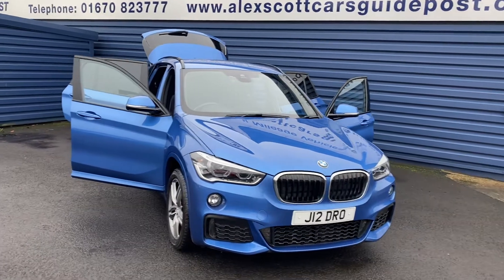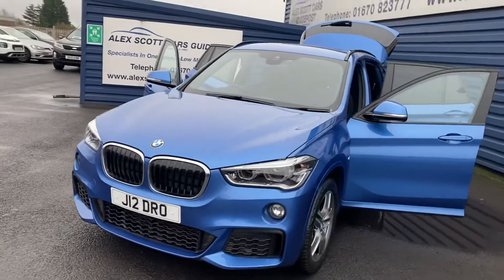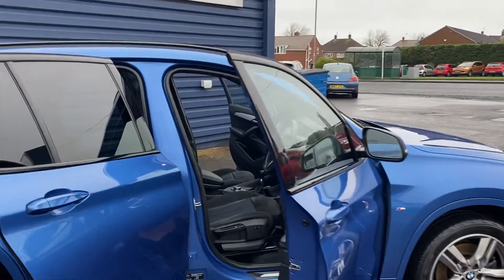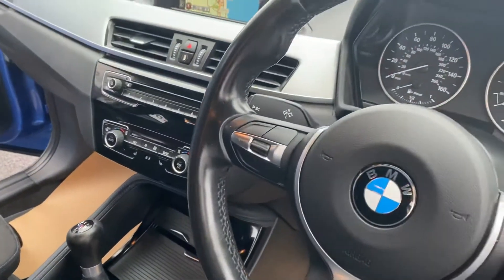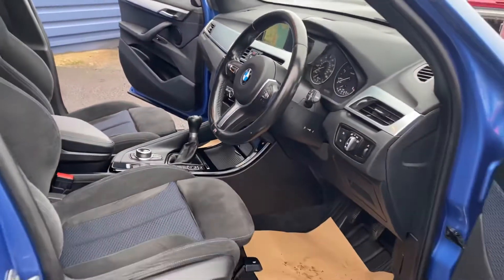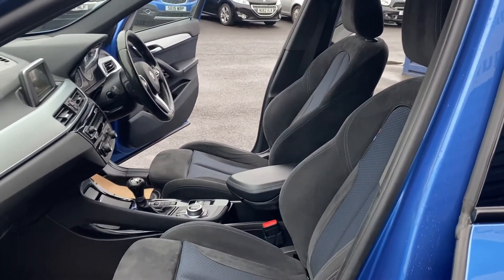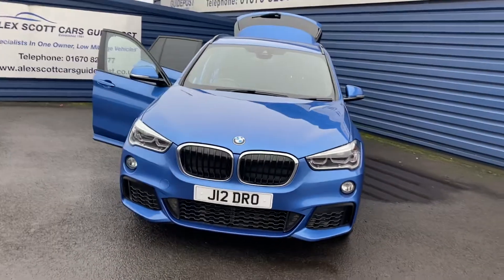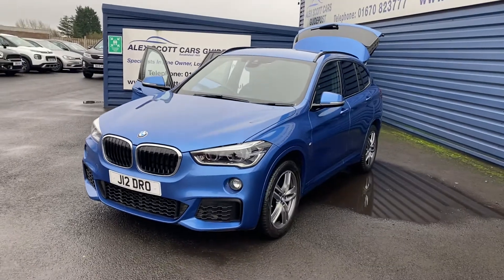2016 16 BMW X1 xDrive 20d M